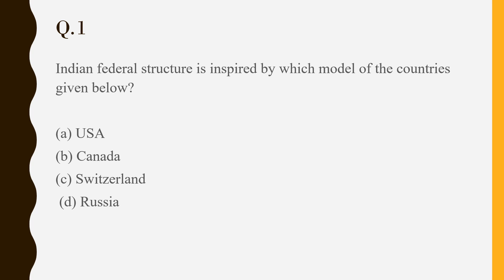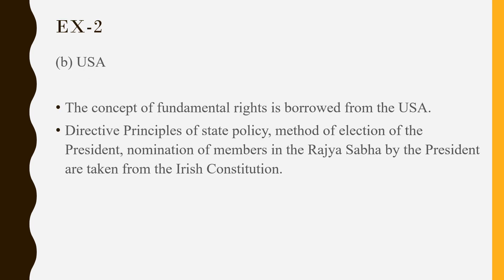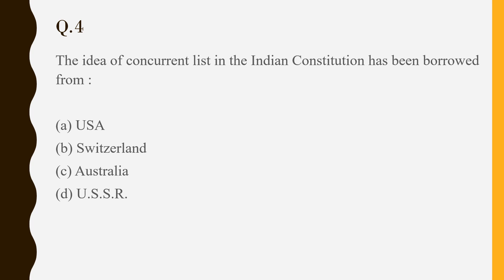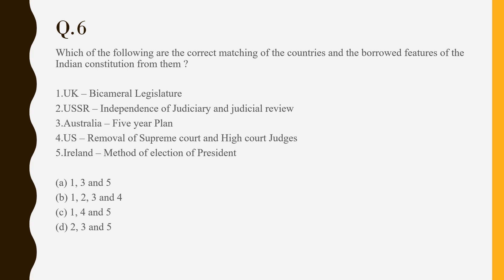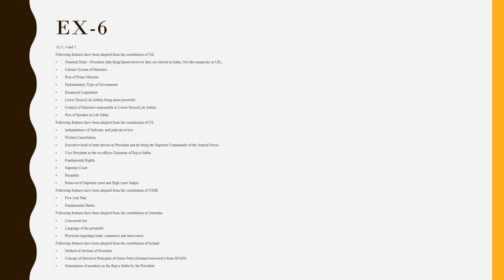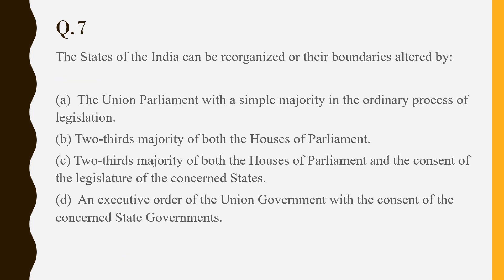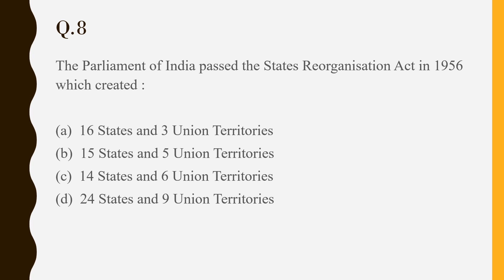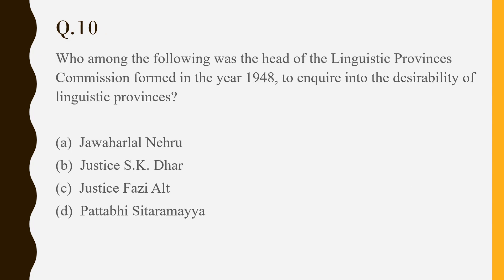DAILY PRACTICE QUESTIONS(DPQ)-14 these practice questions are made for upsc opsc ias oas.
These questions are collected from different sources , so if anyone finds these questions or coincides with any source its very natural.
practice is most important and our goal is to practice and provide good questions.